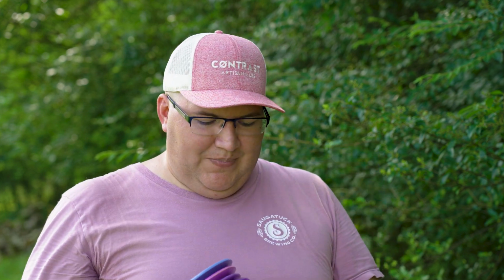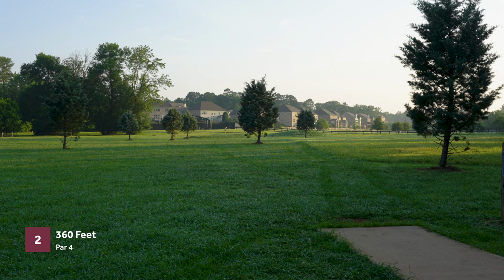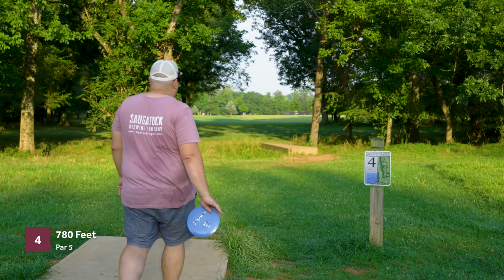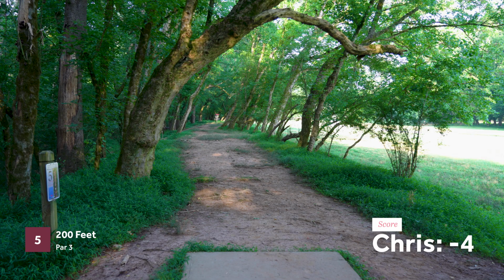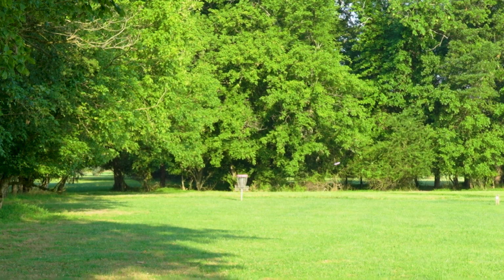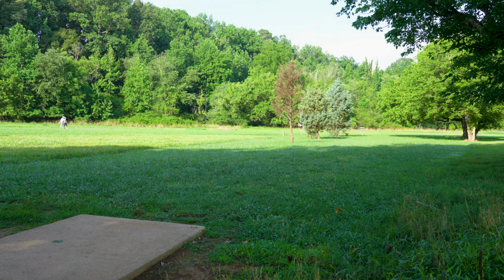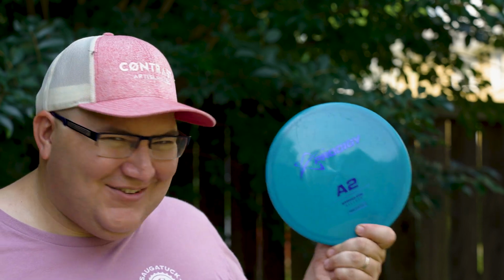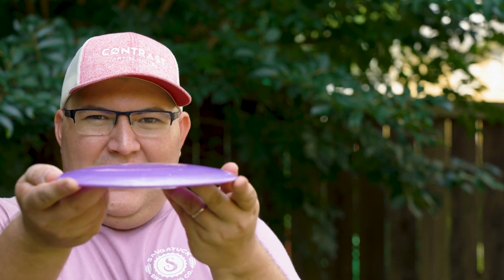Trying out a stack of NEWLY REBRANDED Prodigy Discs // PA-3, A2, A5, M4, Stryder, F5, F8, H7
Chris gets a big stack of new Prodigy discs, so he tries them out at Chattahoochee Pointe Park. Are any of these discs going in the bag?

0:00 Intro
0:17 Disc Overview
1:56 Hole 1 (A5, A2)
3:41 Hole 2 (H7, F5)
5:53 Hole 3 (M4)
7:35 Hole 4 (F3, H7, F5)
9:36 Hole 5 (M4, PA-3)
11:24 Hole 6 (Stryder, M4, A5, A2)
14:13 Hole 7 (Stryder, M4)
15:23 Hole 8 (A5, A2, PA-3)
16:21 Hole 9 (PA-3, A5, A2)
17:54 Final Thoughts

GEAR:
Audio/Video:
-Main Camera: Sony a7iv
-Vlog Camera: Sony ZV-1
-Action Camera: GoPro Hero 9 Black
-360 Camera: Insta360 One X2
-Microphone: Rode VideoMicro and Rode Wireless Go II